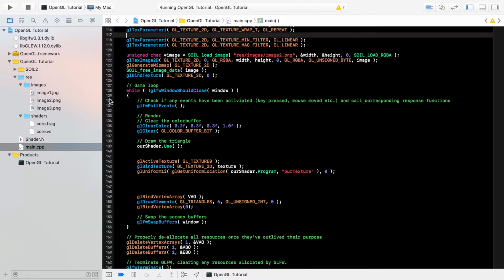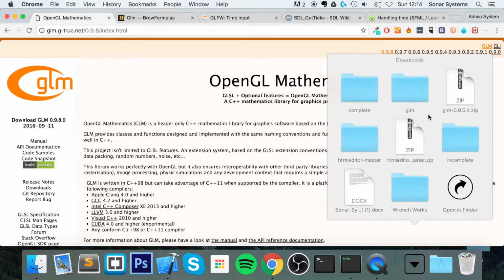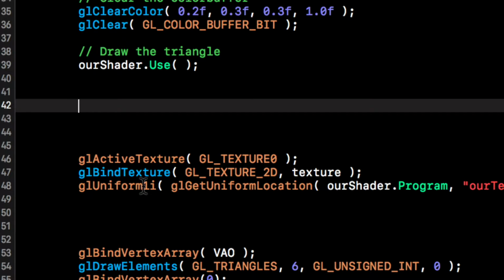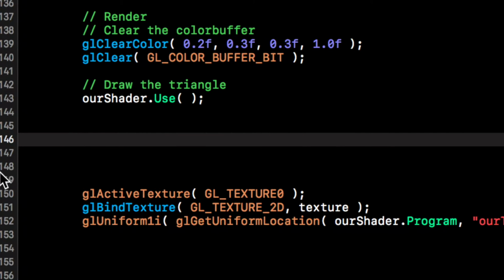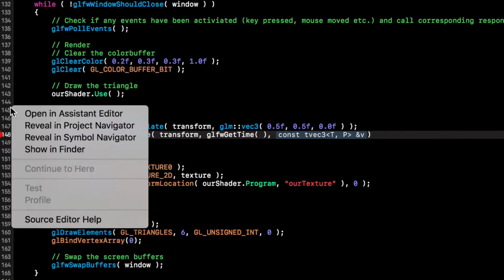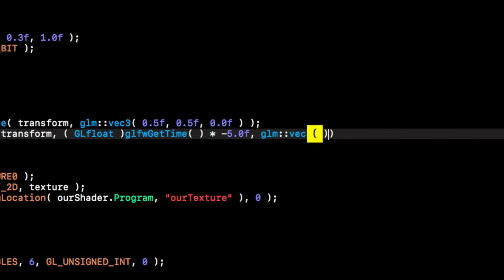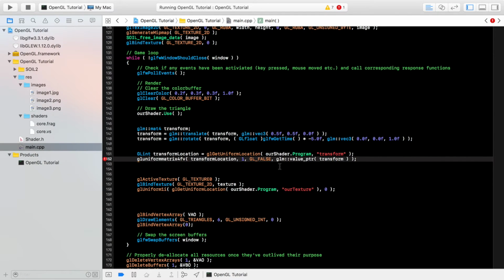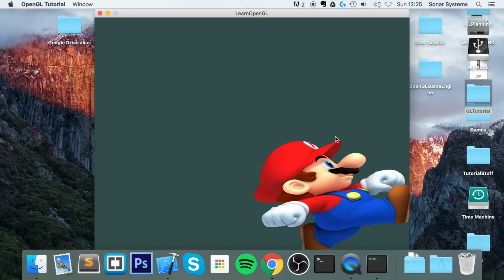Modern OpenGL 3.0+ [GETTING STARTED] Tutorial 4 - Transformations